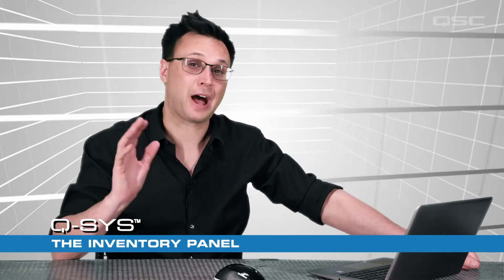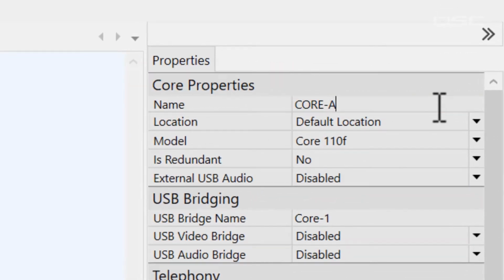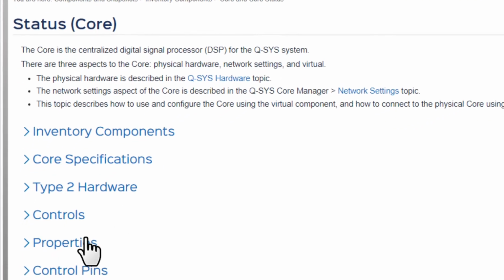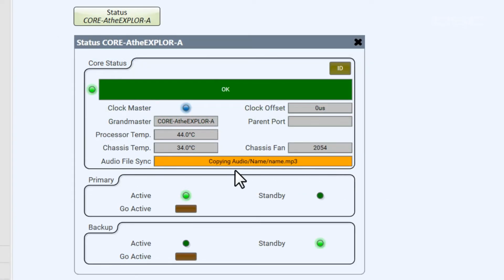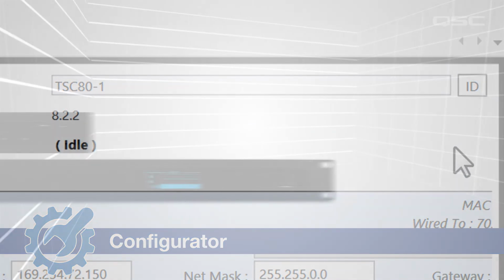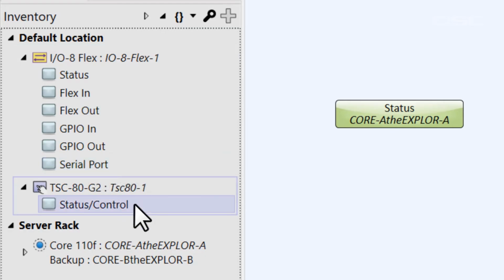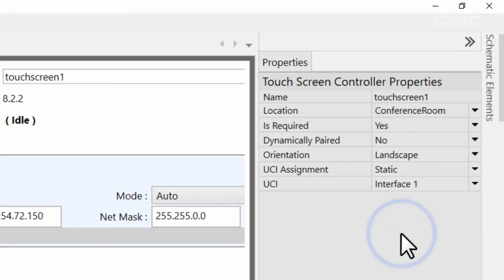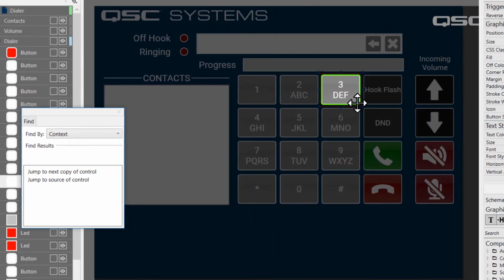Q-SYS: Software Overview - Part B (The Inventory Panel)